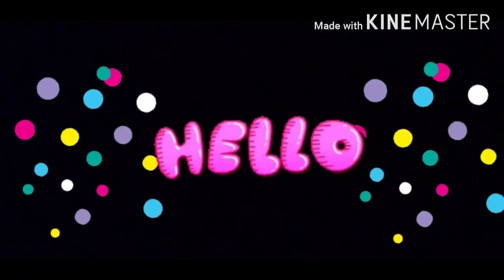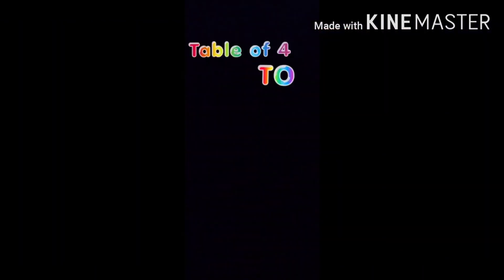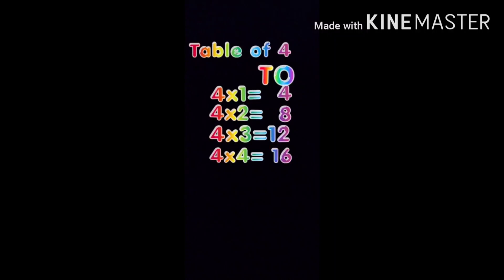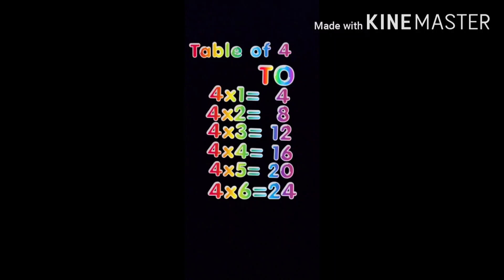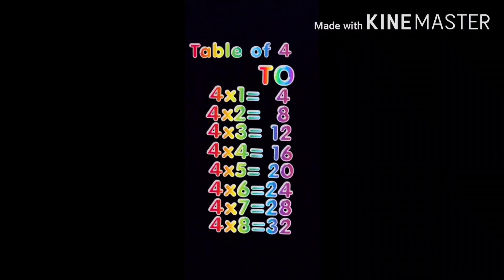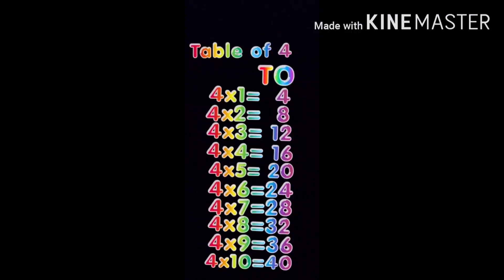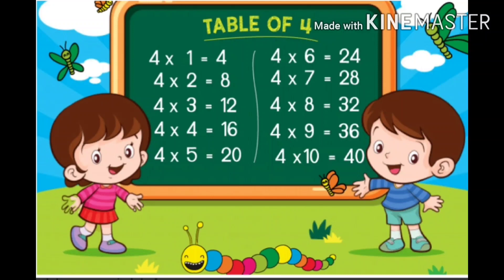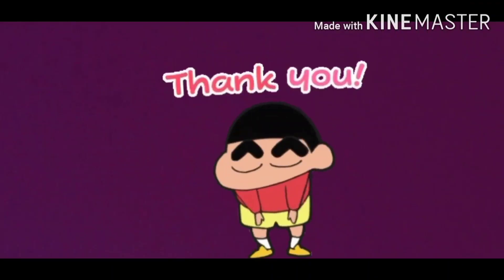Class_1_Maths_Drill table of 4_by Seema Arora